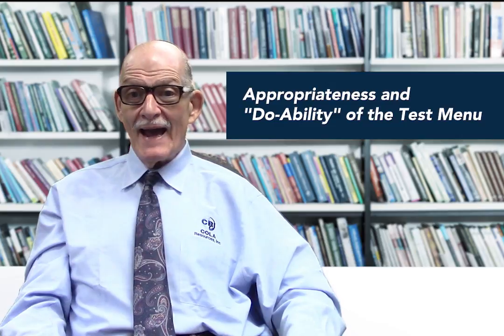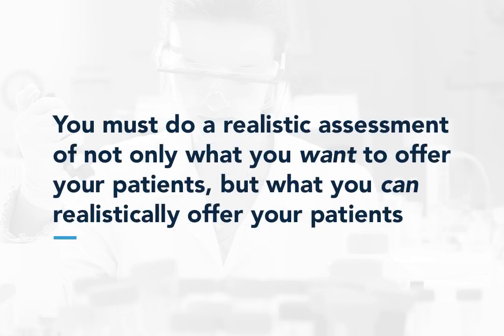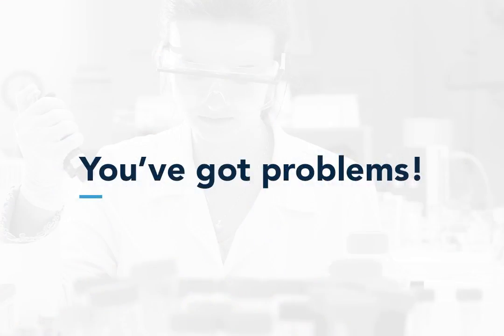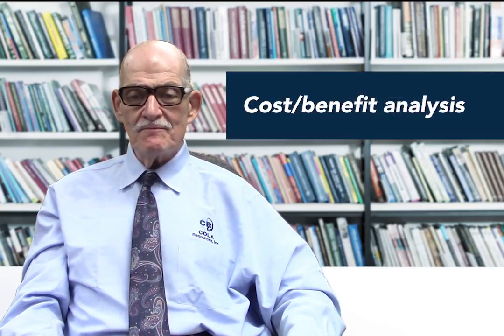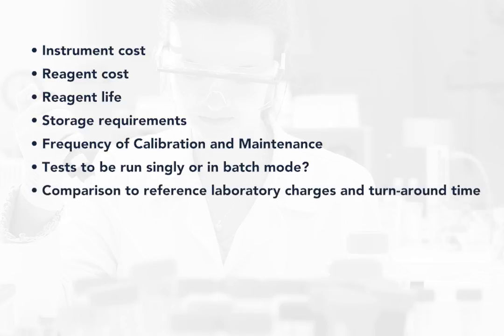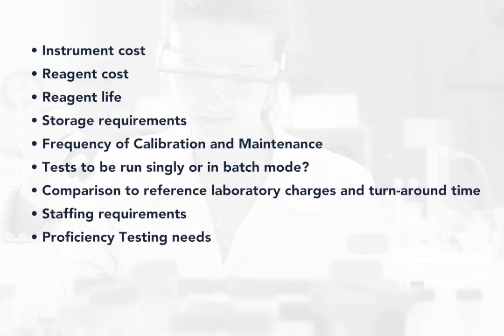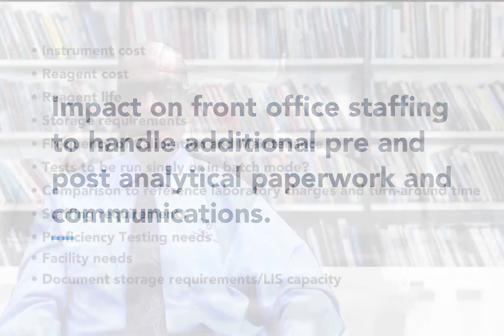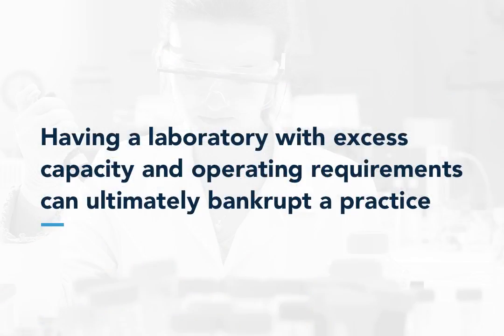LabTalks #8: Right Sizing Your Laboratory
Summary:

An important consideration for providing quality laboratory patient care is the appropriateness of the test menu and instrumentation planned or in place relative to the operational resources available, and service commitments made.  Any changes to either must take into consideration not only the needs of the physicians and patients, but present and future institutional capacity to provide financial, personnel, physical, and logistical support.  Performing cost/benefit analyses is central to this decision making, and suggested components of this are discussed.

See related courses products on labuniversity.org
* QSE Purchasing and Inventory

to learn more!